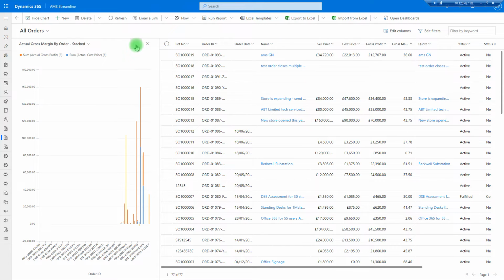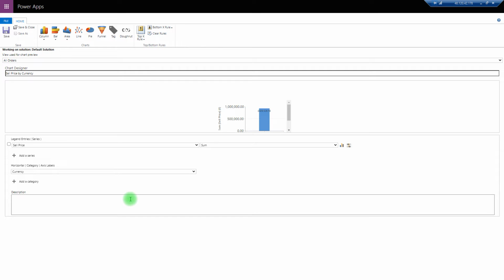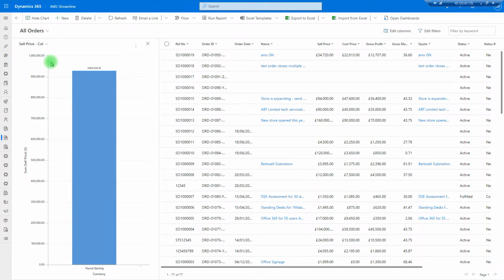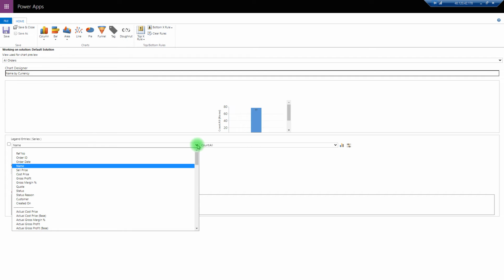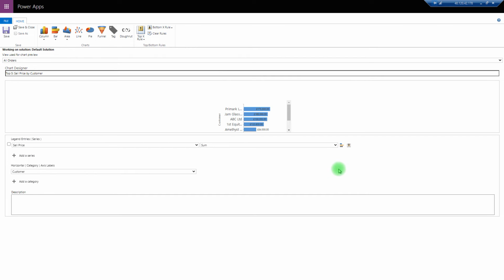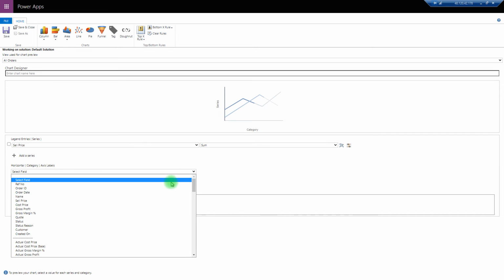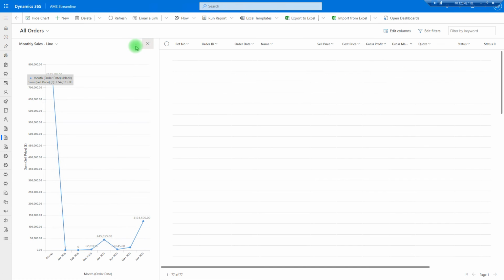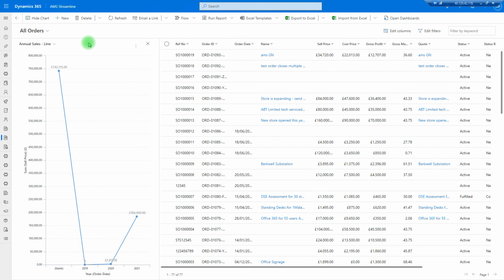How To Create Charts in Dynamics 365 Sales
This week it’s all about creating your own personal charts to explore your data and build reports – here’s a 5 minute video, in it we cover:

Creating personal charts
Top 5 tips to make you a charts whizz
-Using Date fields
-Blank values
-Top/Bottom N
-Chart naming conventions
-Change chart types